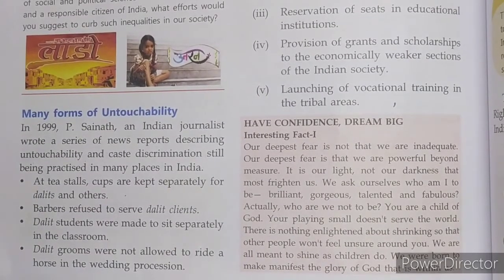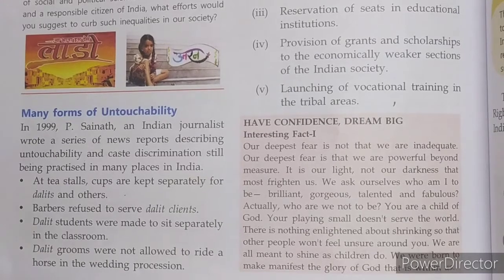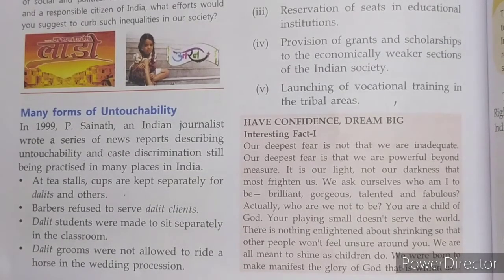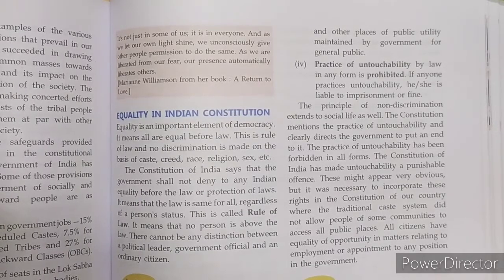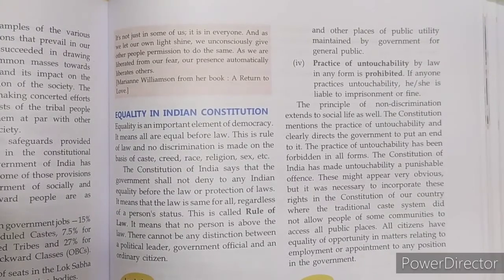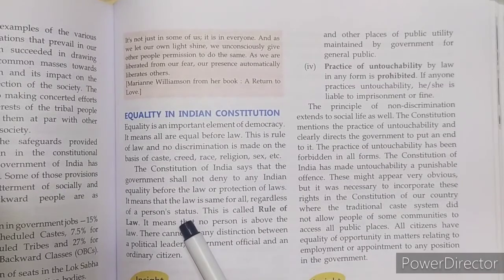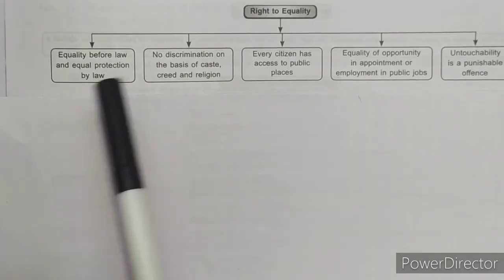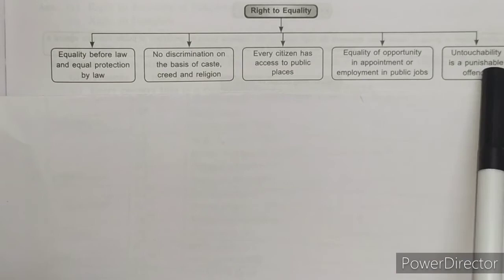Class 7 civics Equality